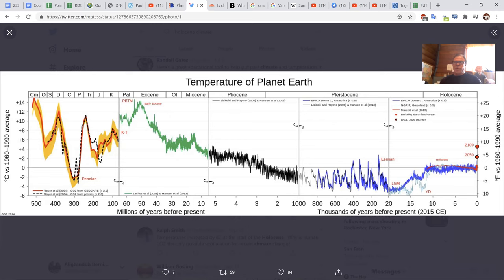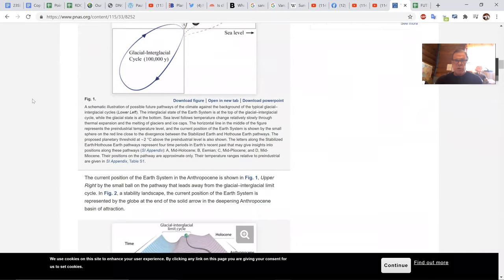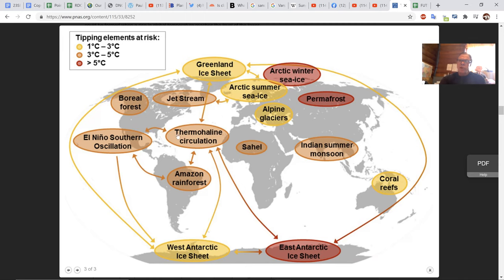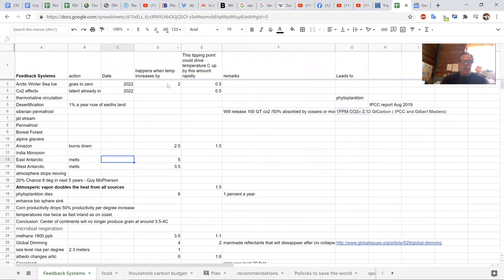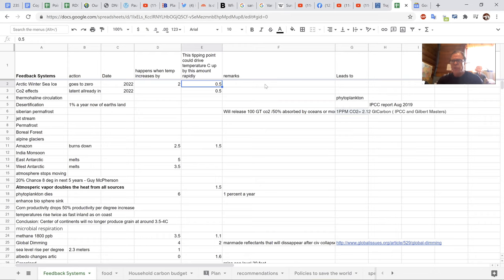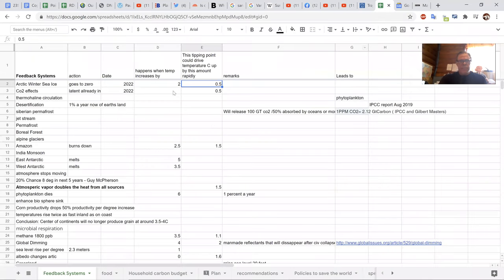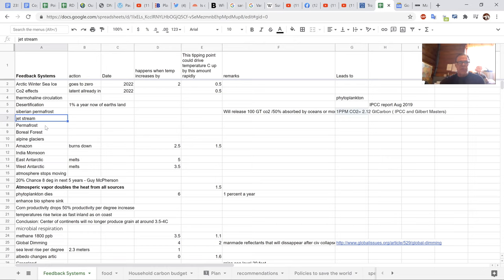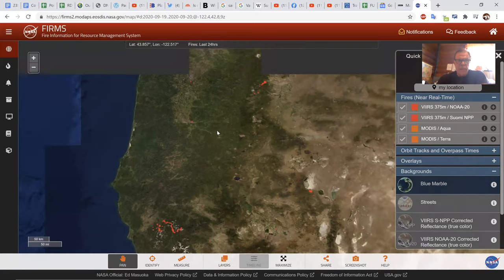Joe Biden's plan to halt Climate Change Vs Trump Vs Green New Deal : Bernie Sanders Delegate PART 1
Outline

Where are we with climate change?
Ice Caps
Thermohaline and jet stream and AMOC
Permafrost
Boreal - this year
Africa
Australia
Acidification
Wet Bulb Events humid 100F +
Where does Biden Stand
Segments of Speech
Sanders Biden Task Force
DNC Climate Platform
Joe’s Speech Monday